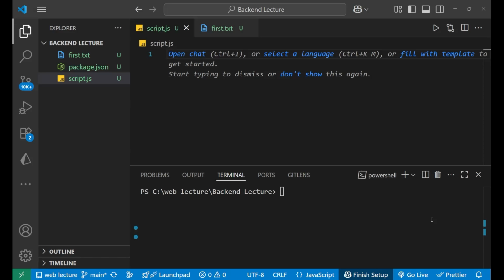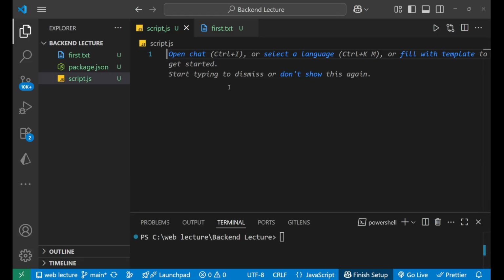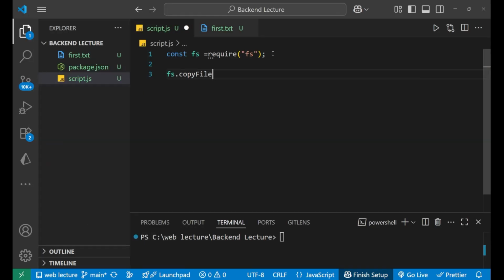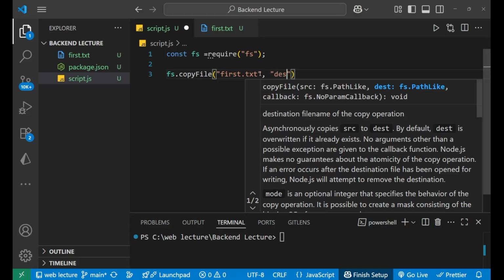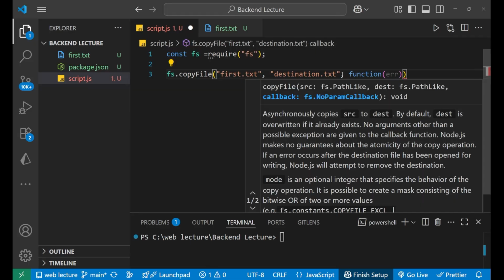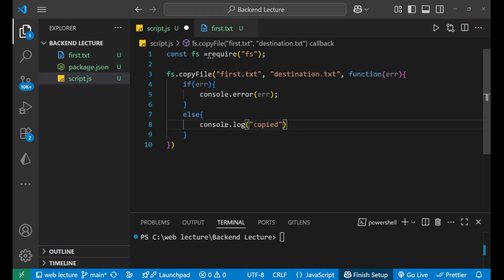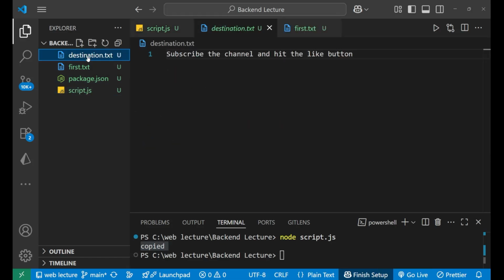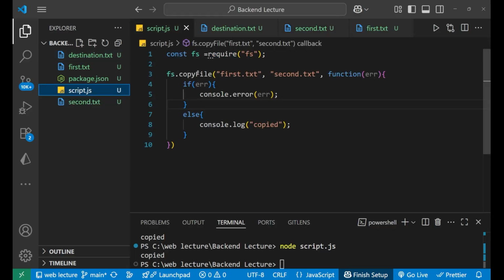How to Copy Files in Node.js | fs Module, File Operations & Best Practices Tutorial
In this Node.js tutorial for , you’ll learn how to copy files in Node.js using the built-in fs (File System) module and other modern methods. Copying files is a common task in backend development — whether you’re moving uploads, creating backups, or duplicating configuration files for different environments.

Node.js provides several ways to copy files, from traditional callback-based functions to promises and async/await syntax. In this step-by-step guide, we’ll explore all approaches, along with performance tips and real-world examples.

🔹 What You’ll Learn in This Tutorial:

Understanding the Node.js fs module for file system operations

Using fs.copyFile() for simple and efficient file copying

Copying files with fs.promises.copyFile() and async/await

How to handle overwrite behavior using constants like fs.constants.COPYFILE_EXCL

Reading and writing file streams for large file copying without loading them fully into memory

Error handling when the source file doesn’t exist or the destination path is invalid

Checking if a file exists before copying to prevent unwanted overwrites

Copying multiple files in sequence or in parallel

Copying files between directories dynamically

Performance considerations when working with large files

🔹 Real-World Examples Covered:
✅ Copying uploaded images to a backup folder
✅ Creating automated backups for configuration files
✅ Moving logs from one directory to another for archiving
✅ Setting up script-based deployment workflows
✅ Copying static assets for frontend builds in full-stack applications

🔹 Best Practices You’ll Learn:

Always handle errors to prevent unexpected crashes in production

Use streams for large files to avoid memory overload

Check file permissions before copying to avoid EACCES errors

Use asynchronous functions (fs.promises.copyFile) to keep your application non-blocking

Keep your file paths safe and validated to prevent security risks like path traversal

By the end of this tutorial, you will:

Know how to copy files in Node.js using multiple methods

Understand when to use synchronous vs asynchronous file operations

Have reusable file-copying utility functions for your future projects

This video is part of our Node.js 2025 Playlist, where we cover file operations, working with directories, reading/writing files, error handling, and building full backend applications with Node.js.

3. High-Performance Hashtags